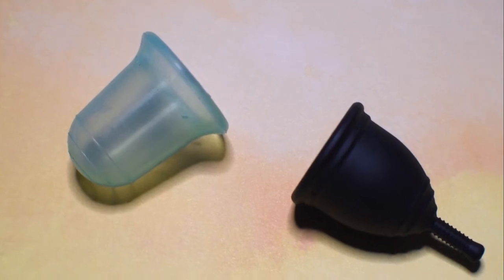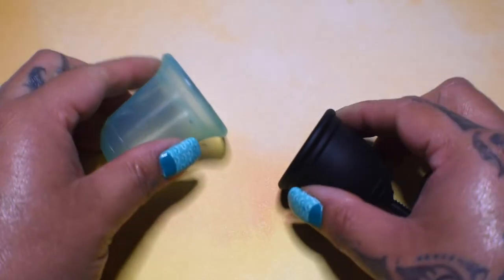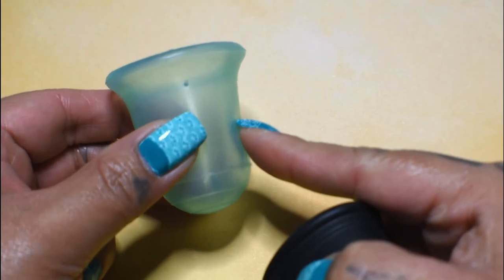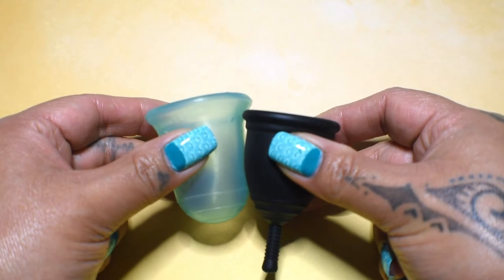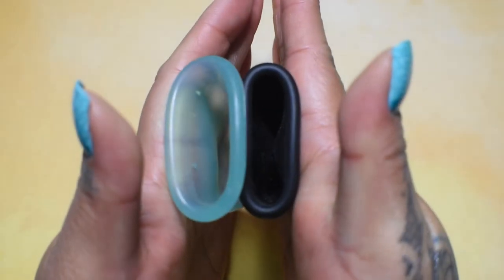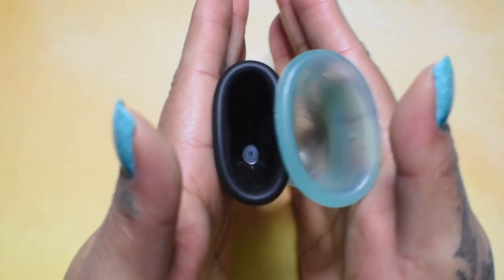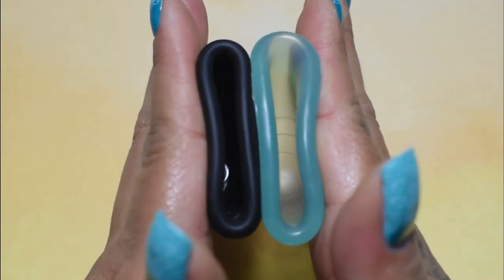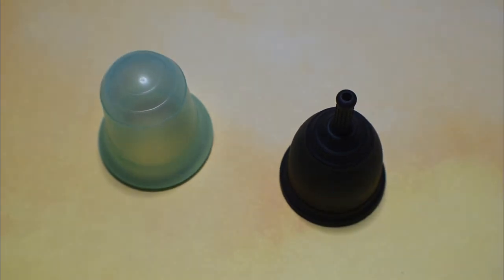StoneSoup Wings Medium Firmness vs Ruby Cup SMALL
Menstrual Cup Squish Comparison:  Stone Soup Wings Medium Firmness vs Ruby Cup SMALL
StoneSoup Wings - Occasionally found on eBay & Amazon